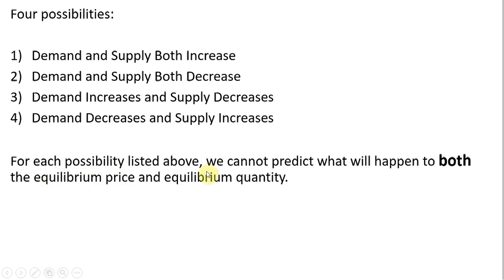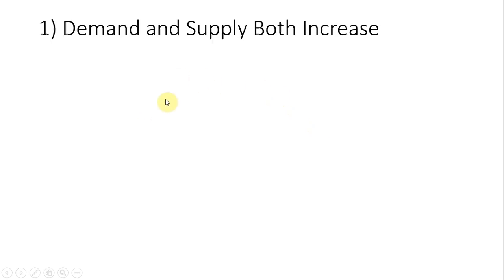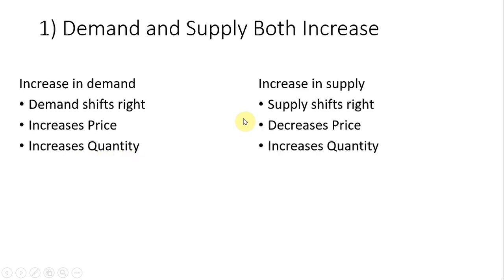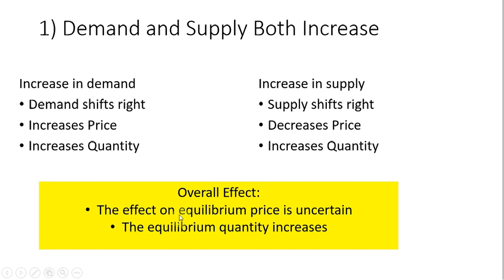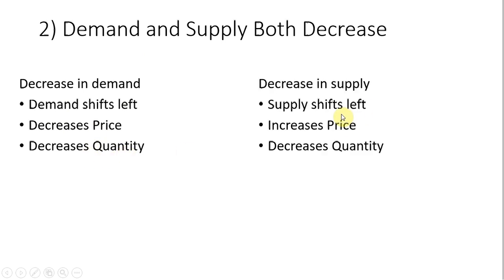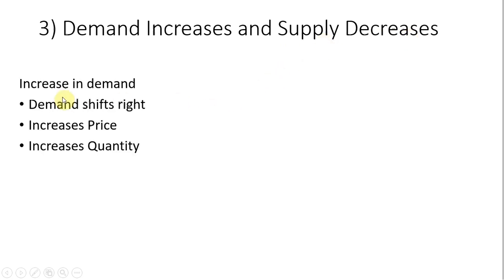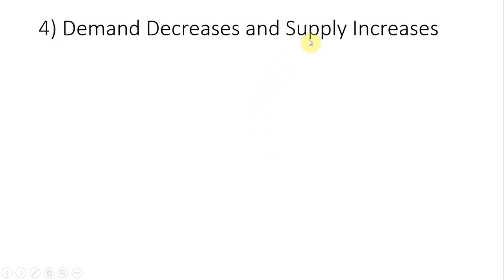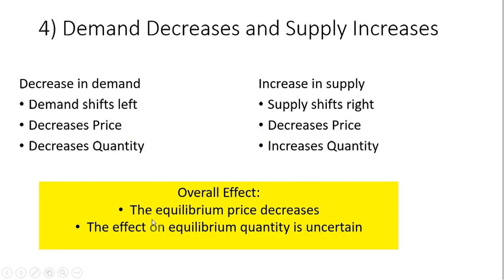Supply and Demand: When Both Curves Shift Together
Analyzing the four possibilities when both supply and demand curves shift at the same time, either in the same or opposite directions.